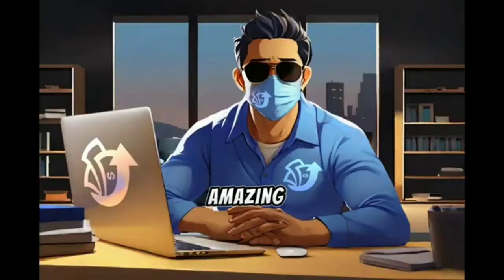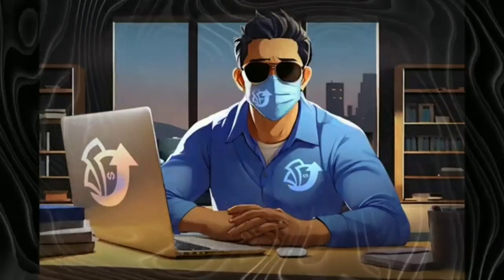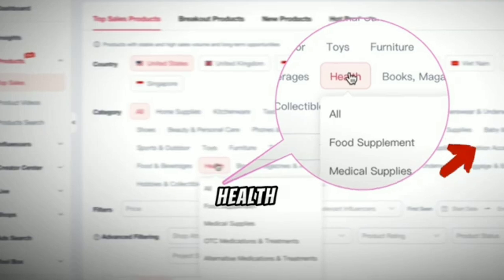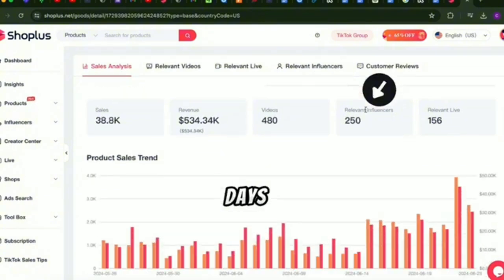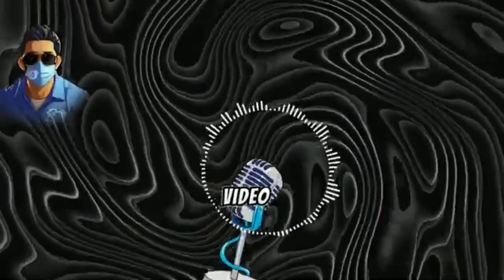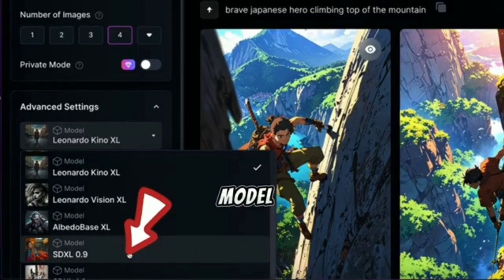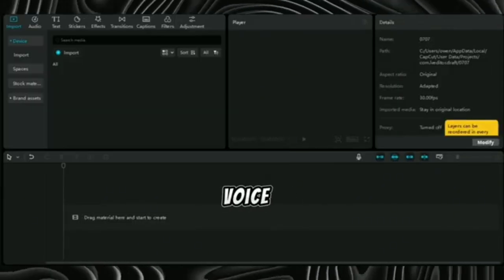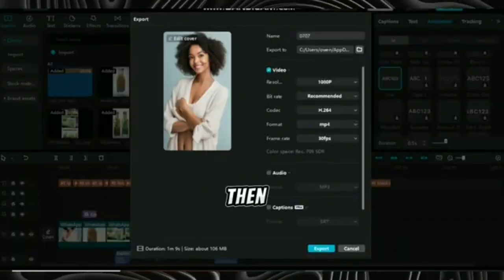I Made $32,000 From TikTok Shop Affiliate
I Made $32000 From Tiktok Shop Affiliiate In 7 Days
Curious about how to make money with TikTok shop affiliate? In this video, I'll share how I made $32,000 in 7 days using TikTok affiliate marketing. Start earning with TikTok today!

VMidjourney (AI Image Generator) .midjourney...
VAccess Capcut (Video editing) .Com/
CHAPTERS
0:00 Introduction
01:17 Finding the perfect Product
5:00 Creating Viral Video
5:57 Creating Voice Dvers
6:35 Generating Images
8:04 Creating final videos

Join My Business Community On Telegram